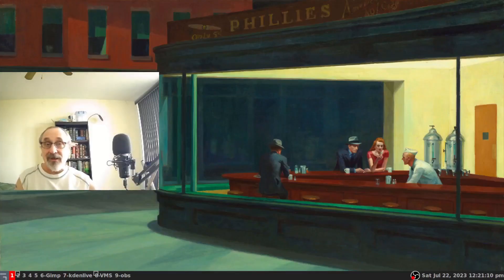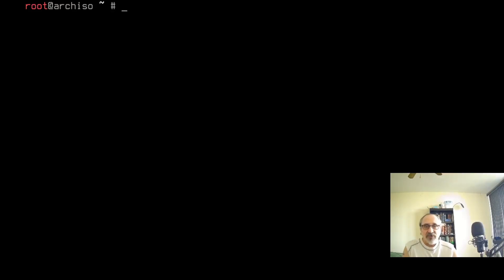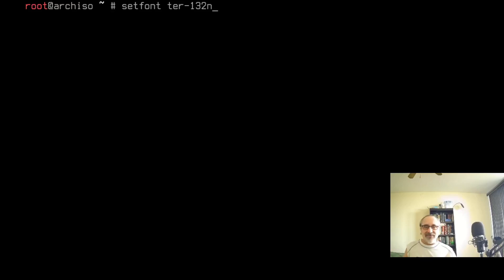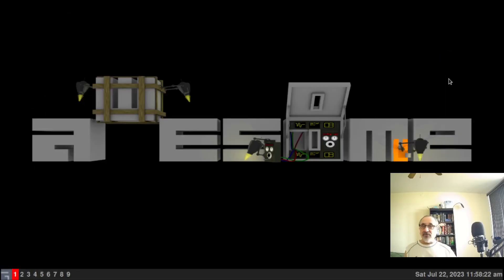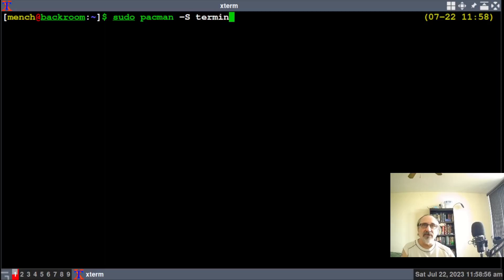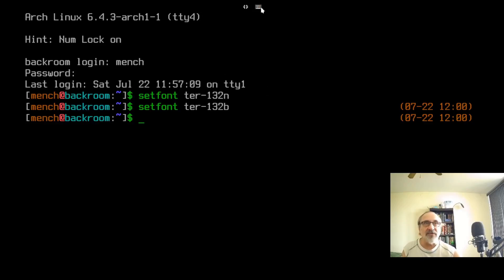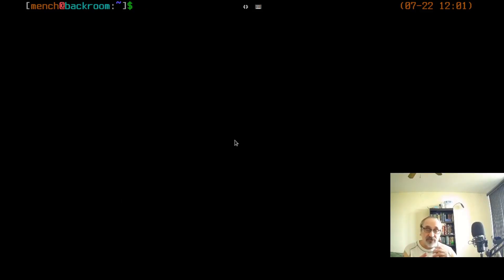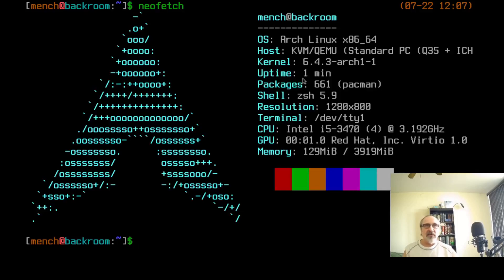TTY font, how to change it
I show how to change TTY font temporarily & permanently
Timestamps:
00:00  Intro
00:15  Live Arch ISO more explanation
05:15  Log into my install
06:56  Font folder
08:51  Install Terminus Fonts
09:17  See Terminus Fonts in the font folder
11:06  Drop down to TTY
11:45  TTY change font temporarily
12:29  TTY change font back to standard font
12:50  TTY change font permanently
17:36  Conclusion